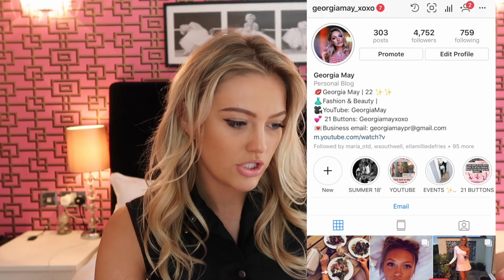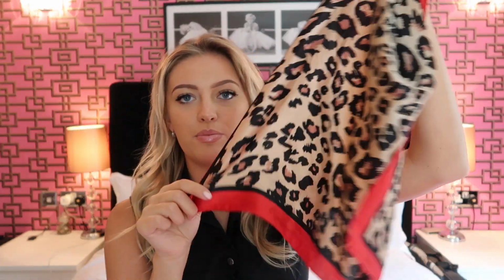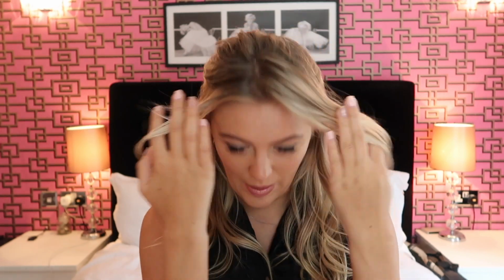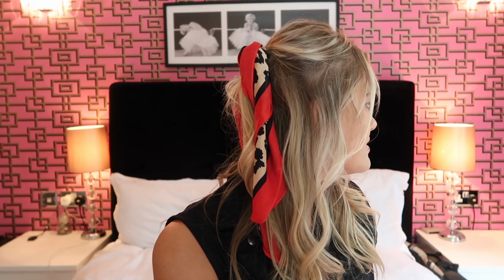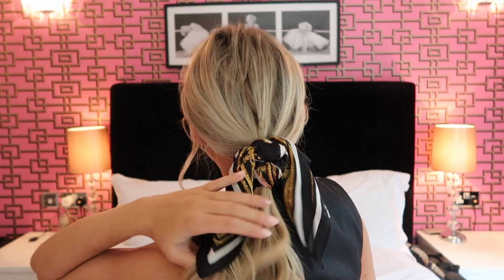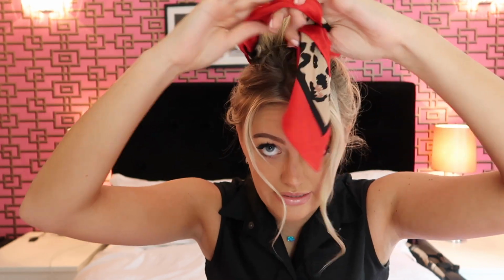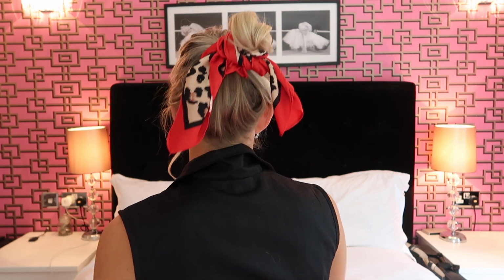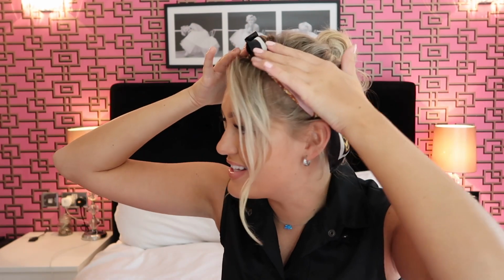HOW TO STYLE A SCARF IN YOUR HAIR | SCHOOL OR UNIVERSITY...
HI GUYS!!!

D E P O P: georgiamay_xoxo

21 buttons: Georgiamayxoxo

Hope you are all having a lovely week, please go easy on ME as we all know I am pretty rubbish with hairstyles and hair tutorials...but I have tried my best as this was requested in my last video!!  I thought some of these hairstyles would be perfect for anyone going back to school or University!
I really hope you enjoy this tutorial and be sure to let me know which hairstyle is your favourite in the comments below!

LINK TO SOME OF MY FAV SCARVES:
I couldn't find my particular scarf but I found some other gorgeous ones!

MY TOP